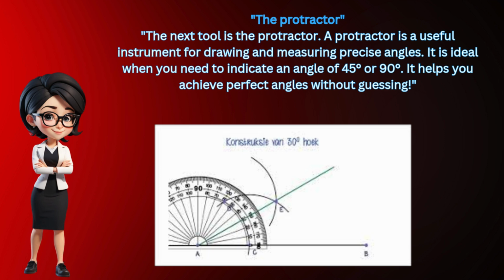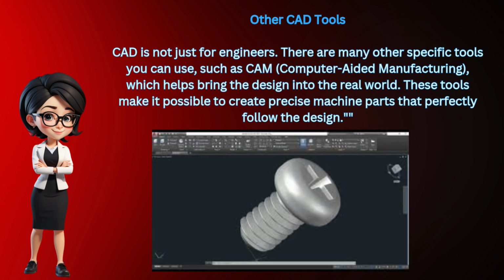Grade 10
"Welcome to our Engineering Graphics tutorial! 🚀 In this video, we dive into the essential tools and aids used in Engineering Graphics. From drawing boards and T-squares to compasses, protractors, and CAD software, we’ll show you how each tool plays a vital role in creating precise and professional designs. Whether you're a beginner or brushing up your skills, this guide will help you understand and utilize these tools effectively. 🎨📐✏️"